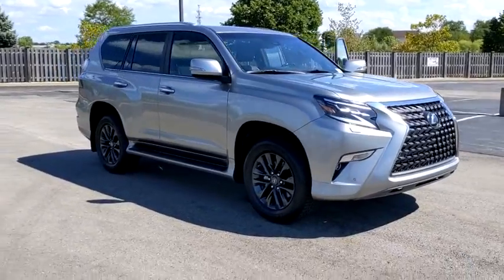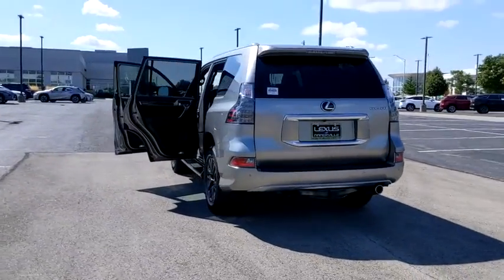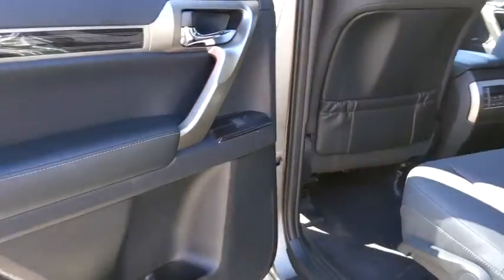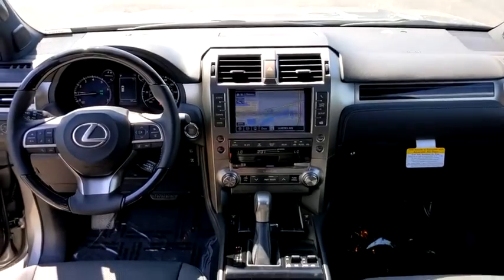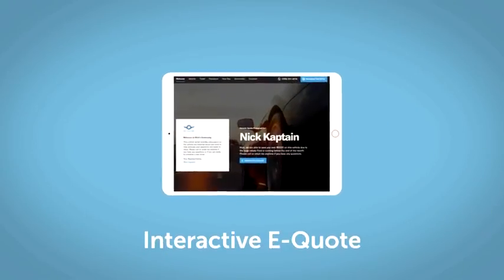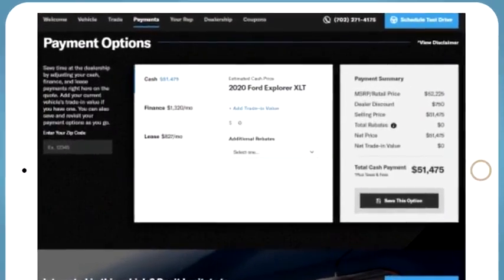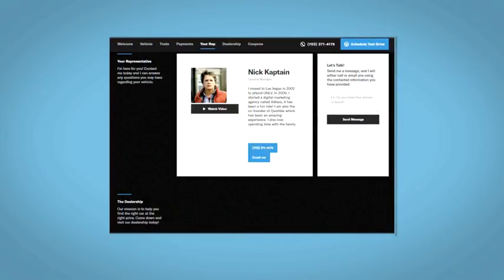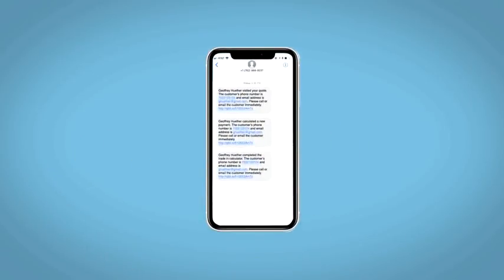2020 Lexus GX Naperville, Aurora, Joliet, Downers Grove, Bolingbrook, IL 201043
New 2020 Lexus GX available in Naperville, Illinois at Lexus of Naperville. Servicing the Aurora, Joliet, Downers Grove, Bolingbrook, IL area.
2020 Lexus GX GX 460 Premium - Stock#: 201043 - VIN#: JTJAM7BXXL5261670

2020 Lexus GX 460 4WDAwards:* JD Power Vehicle Dependability Study 4D Sport Utility